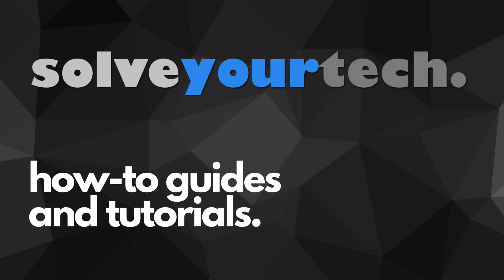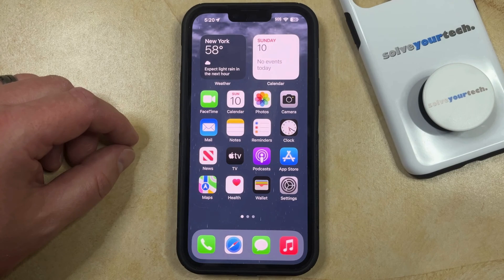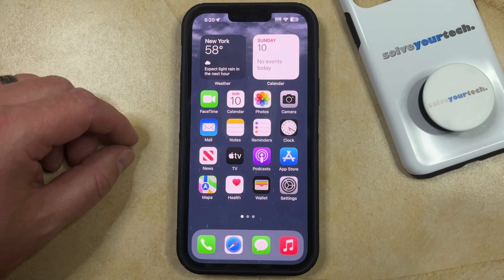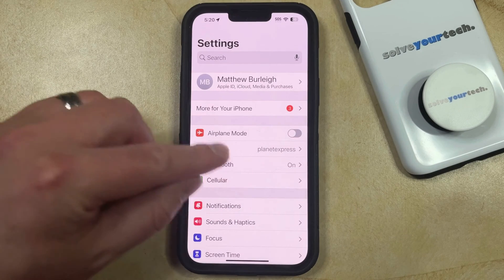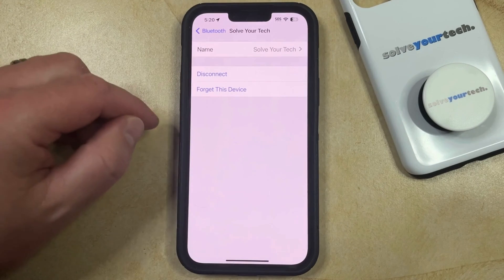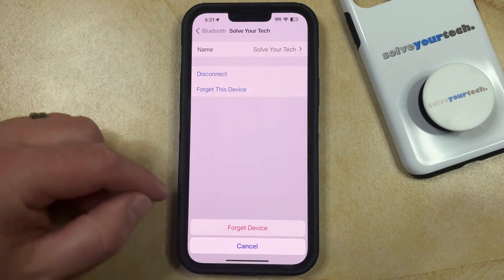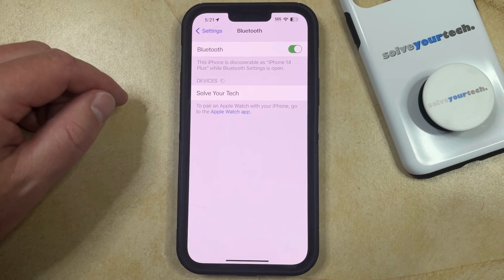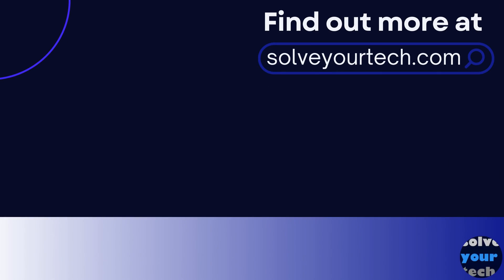How to Delete Bluetooth Device on iPhone 14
This video will show you how to delete a Bluetooth device on iPhone 14. Once you complete this tutorial, you will know how to remove a previously-connected Bluetooth device from your phone.

You can delete an iPhone 14 Bluetooth device with the following steps:

1. Open Settings.
2. Choose Bluetooth.
3. Tap the blue i button at the right of the device.
4. Select Forget This Device.
5. Tap Forget Device to confirm.

Note that this Bluetooth device may still appear on the Bluetooth menu if it is nearby and in pairing mode. However, once you forget the device, you will need to repair it to connect it to your iPhone.

00:00 Introduction
00:15 How to Delete Bluetooth Device on iPhone 14
01:13 Outro

Related Questions and Issues This Video Can Help With:

- How to Delete Bluetooth Device on iPhone 14 Mini
- How to Delete Bluetooth Device on iPhone 14 Plus
- How to Delete Bluetooth Device on iPhone 14 Pro
- How to Delete Bluetooth Device on iPhone 14 Pro Max